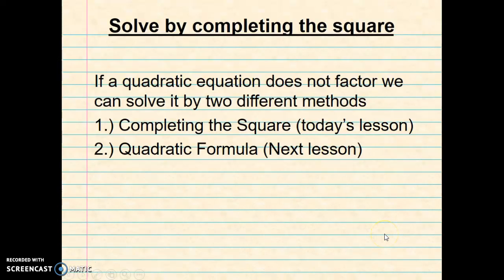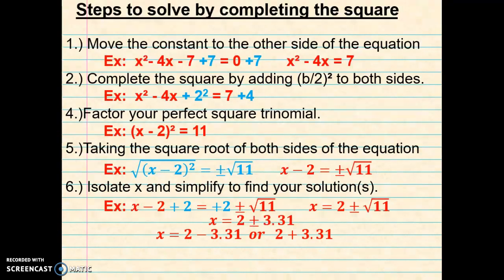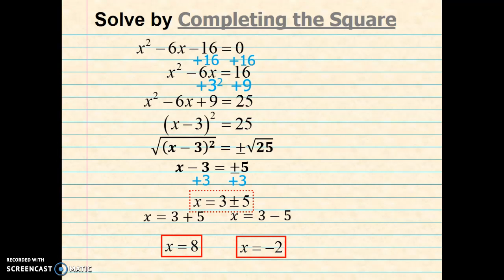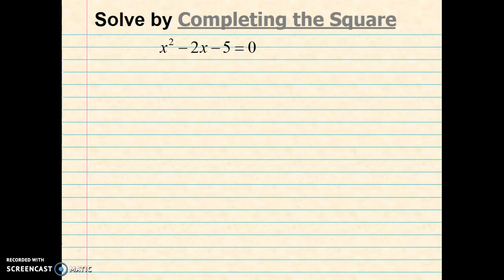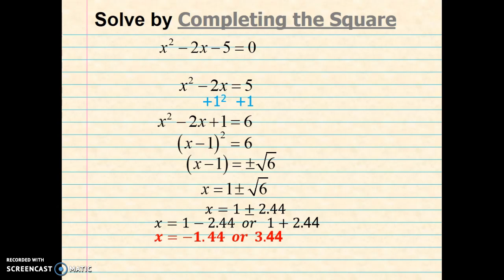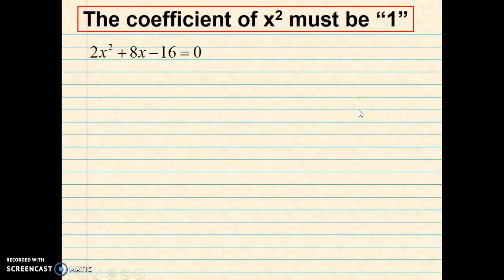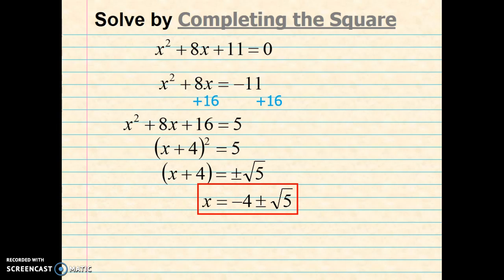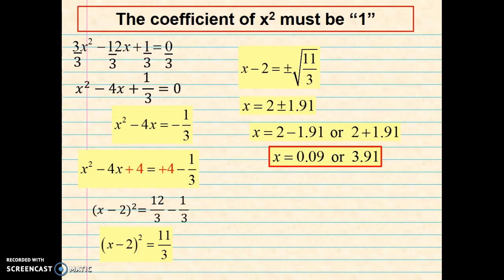Solve Quadratics - Complete the Square